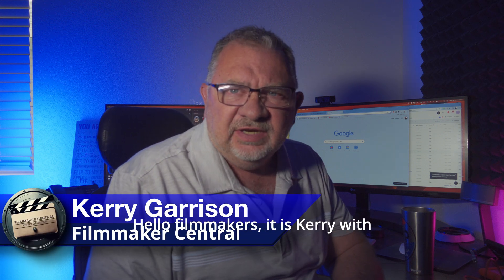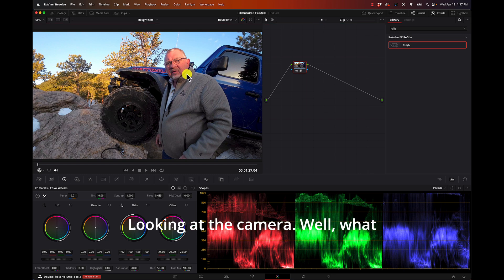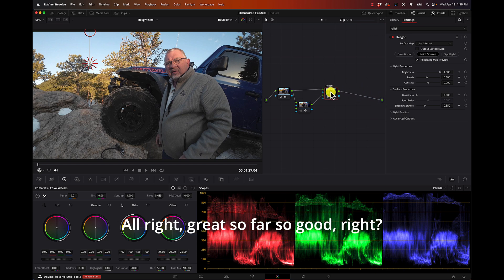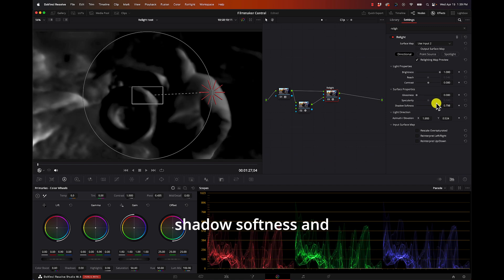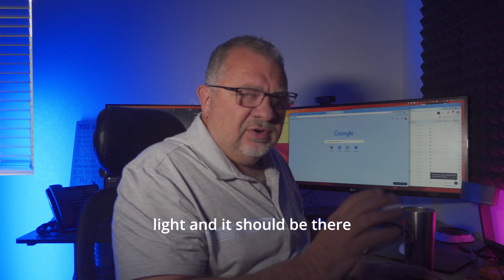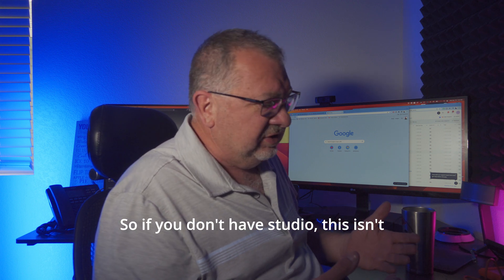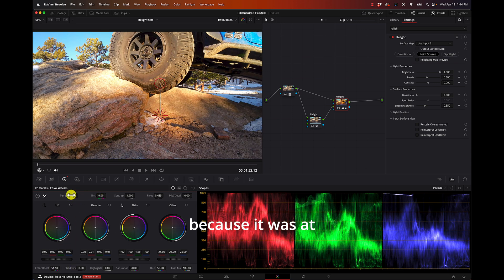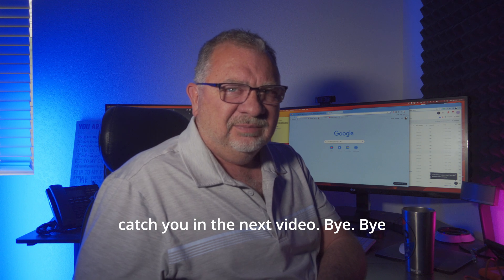Davinci Resolve 18.5 Relight Effect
In this video we dive into the new Davinci Resolve 18.5 (beta) Relight FX tool. This can add very realistic lighting to a scene.